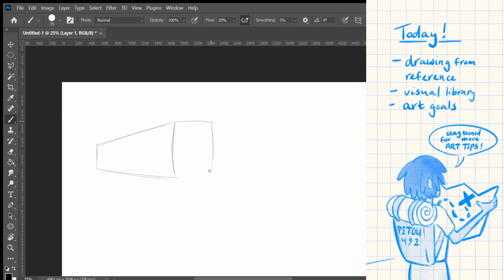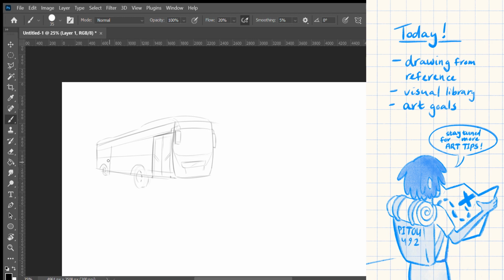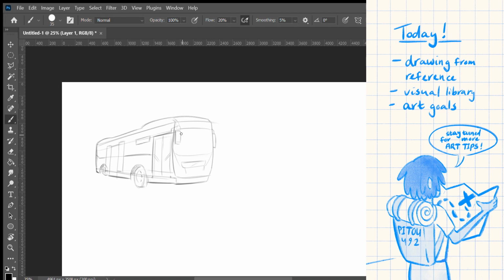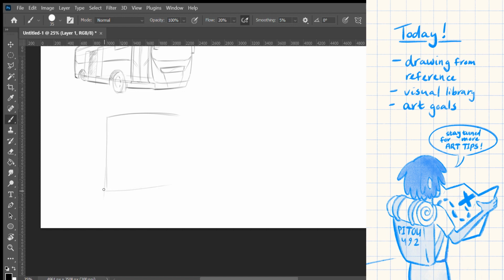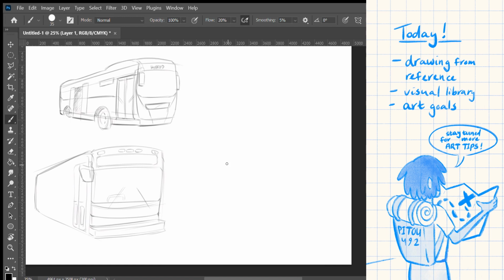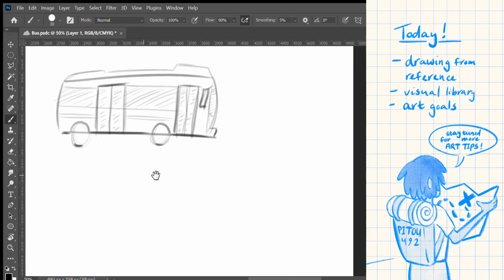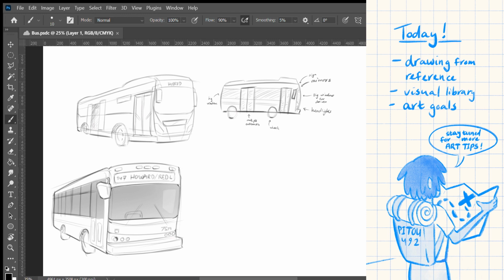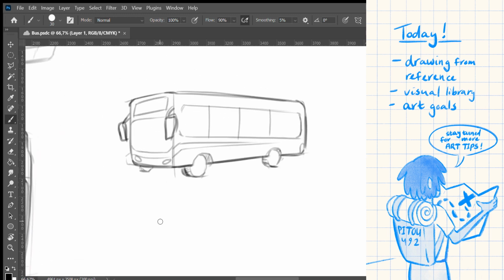How to Build a Visual Library - Draw With Me!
Let's chat about building a visual library. I wanna be able to draw without reference like Kim Jung Gi, so I better get studyin'

I'll show you study and productivity methods for artists. Becoming good at art is not easy but stick around and we'll get it done.

I'm Pitou, illustrator and designer, and I'll be tackling everything from how to study to what to study. No matter if it's anatomy, perspective, color, or composition, we'll master them all!

*Tags*
learnhowtolearn, learnart, artschool, art school, drawing skill, learn art, learn illustration, creativity, self-taught artist, learn how to learn, art improvement, draw with me, constructive drawing